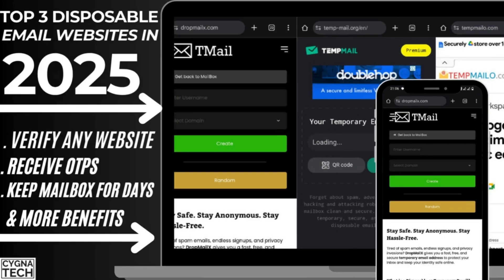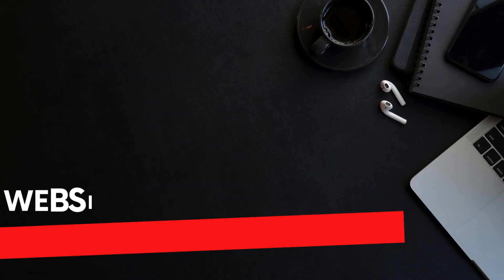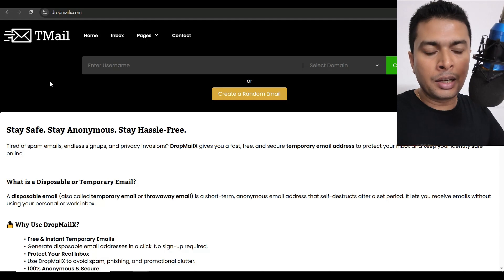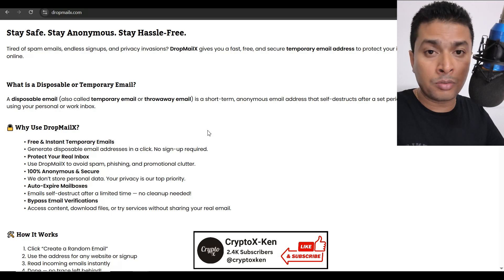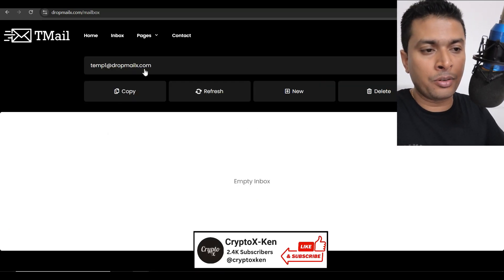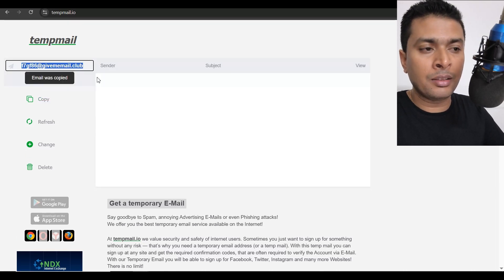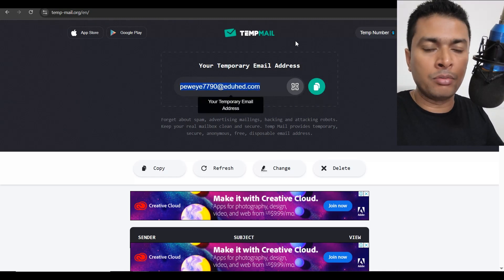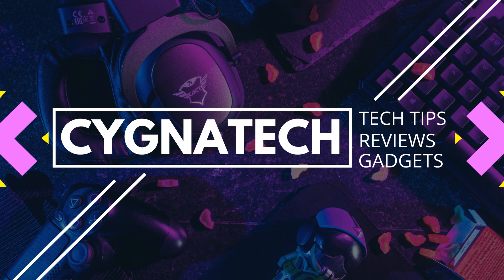📧 Top 3 Disposable Email Websites in 2025 (Unlimited Storage + Password) | Ad-Free Temp Mail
📧 Top 3 Disposable Email Websites in 2025 (Unlimited Storage + Password Protection) | Ad-Free Temp Mail

Tired of spam cluttering your inbox? 🚫 Discover the best disposable email services of 2025 that offer unlimited storage, password protection, and ZERO ads—perfect for sign-ups, verifications, and staying anonymous online!

💡 Key Features Compared:
✔️ No registration required
✔️ Ad-free experience (Unlike competitors)
✔️ Custom domain options
✔️ Works in 2025 (All sites tested)